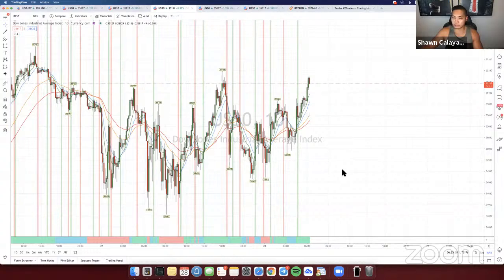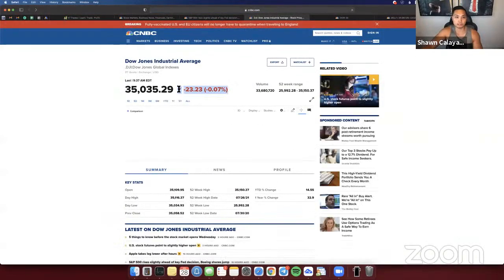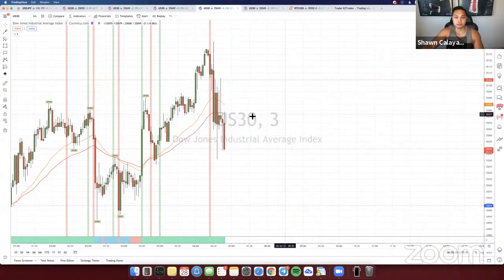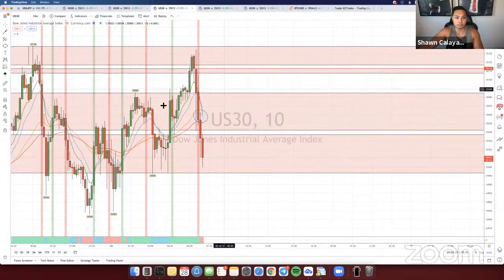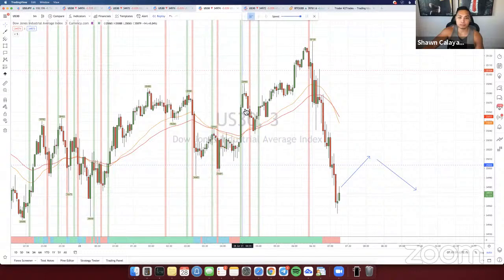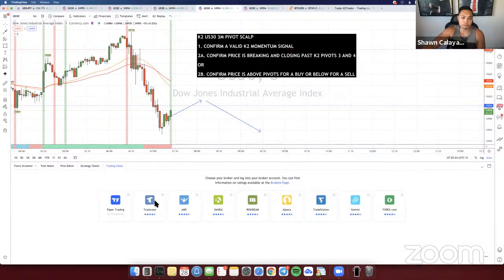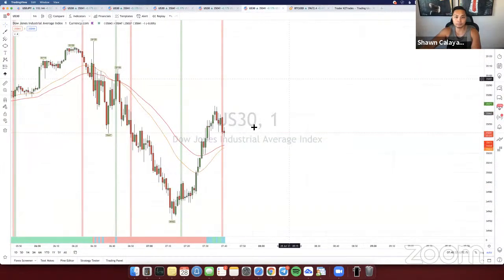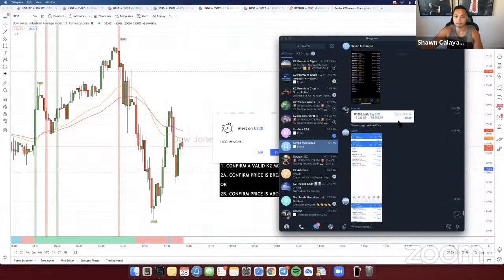THE K2 TRADES LIVE TRADING ROOM | TRAINING WEBINAR - July 28, 2021 | FOREX | INDICES